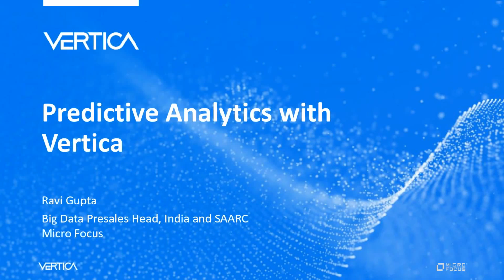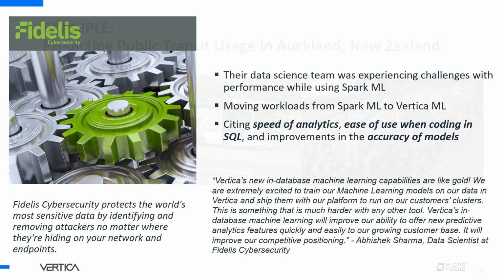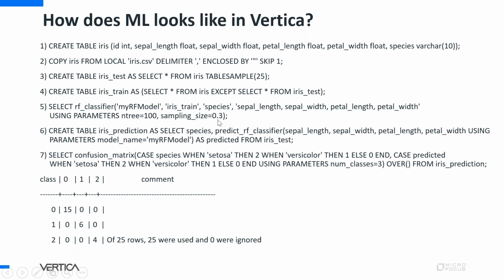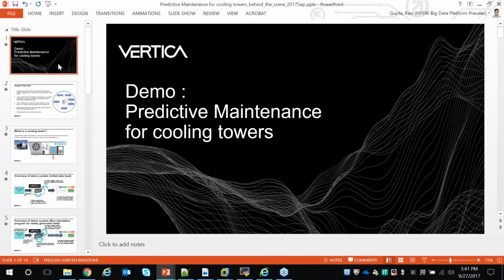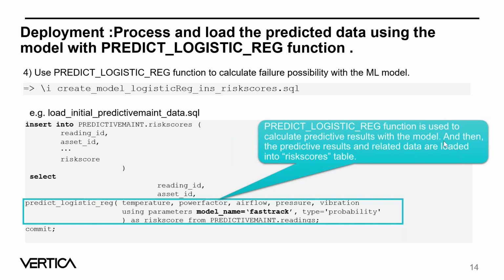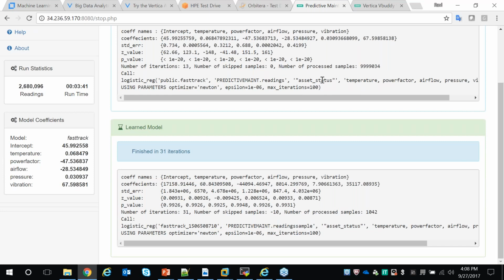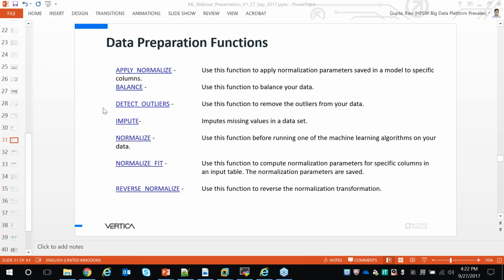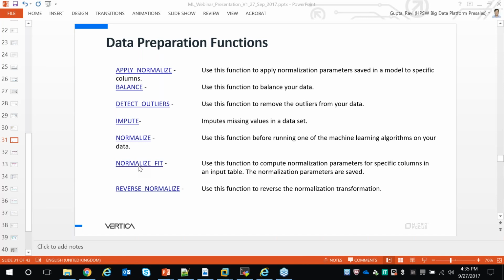WEBINAR: Predictive Analytics with Vertica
Ravi Gupta from MicroFocus India shared Advance Analytical capability of Vertica Platform and explained Prediction and Modelling capability built in Vertica.  He also shared different predictive algorithm options available in the platform and did a demo about Vertica Predictive Maintenance capability that show how a Manufacturing company uses such Solution to predict the Cooling Tower failure possibility and plan for corrective action in advance.